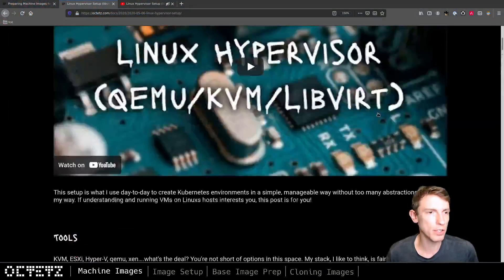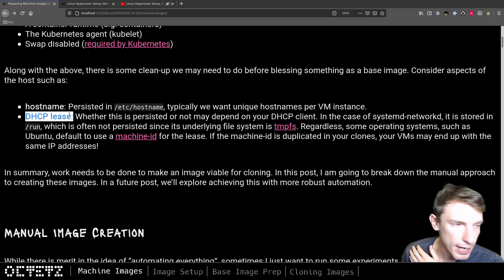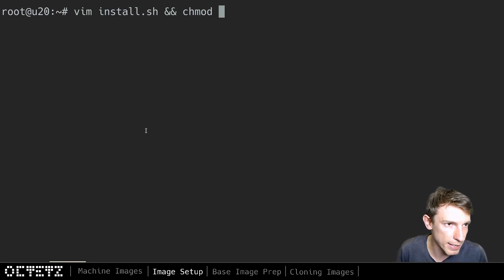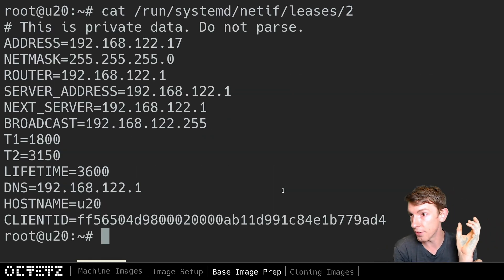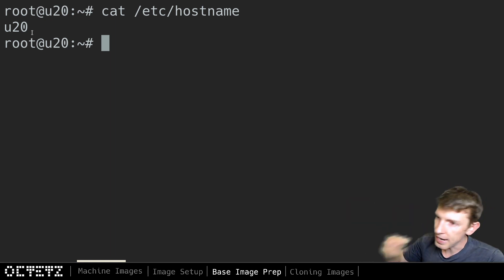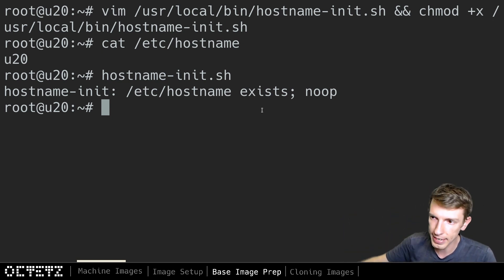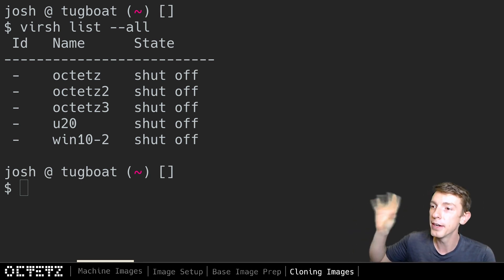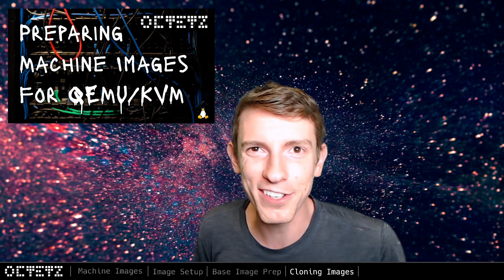Preparing Machine Images for qemu/KVM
Building on our previous video around libvirt/qemu/kvm, now we'll explore the idea of creating base images we can clone. This enabled us to quickly create base images that are easy to replicate!

0:00 - Intro & Machine Images
5:43 - Image Setup
12:41 - Base Image Prep
27:48 - Cloning Images
33:28 - Summary